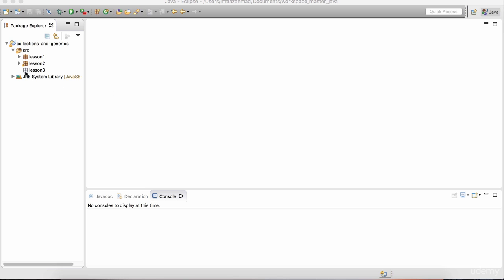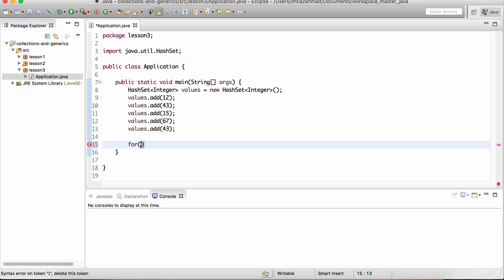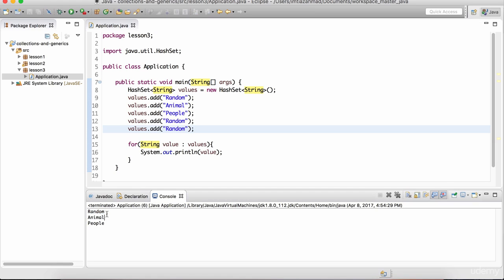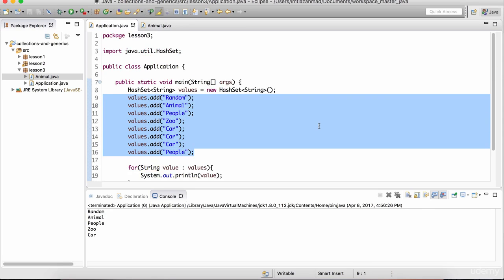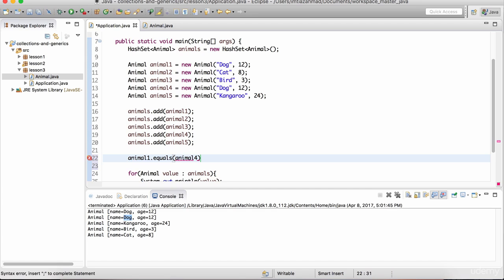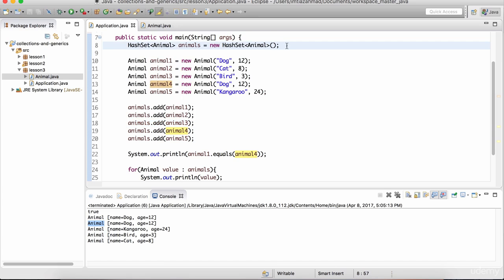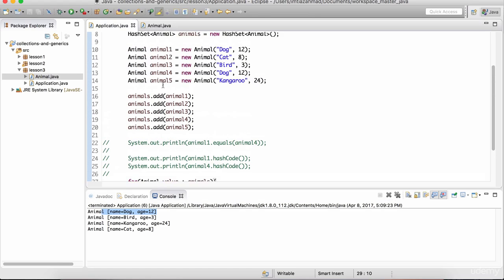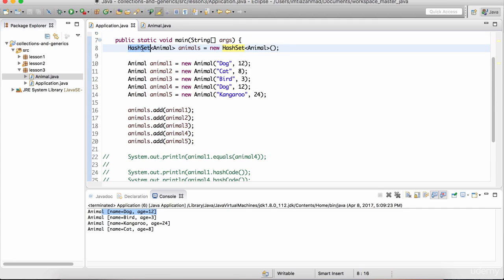11 June 2018